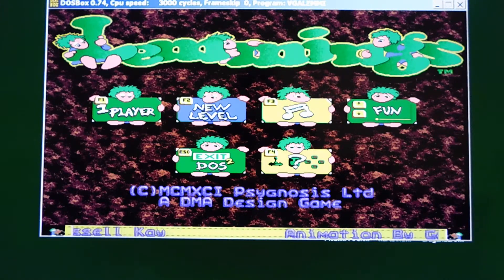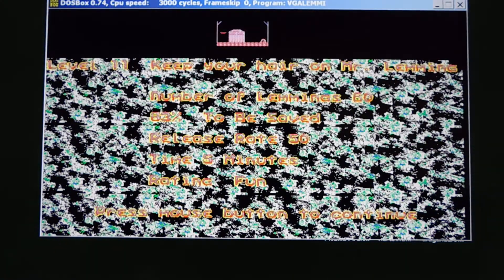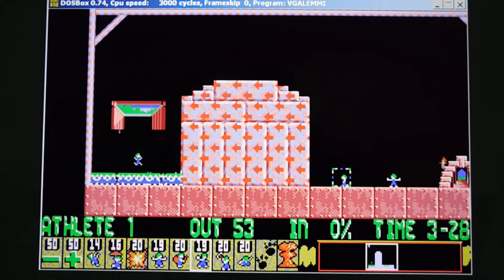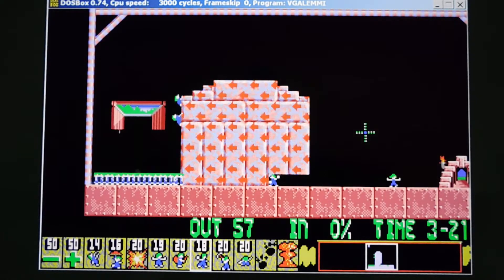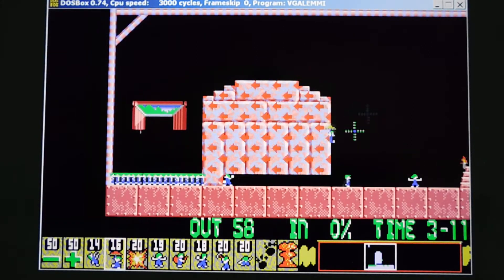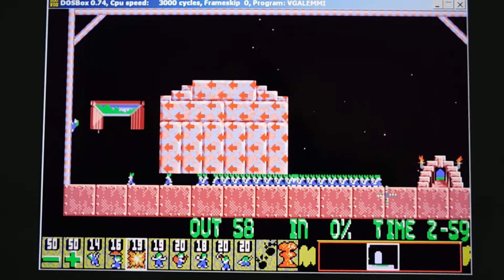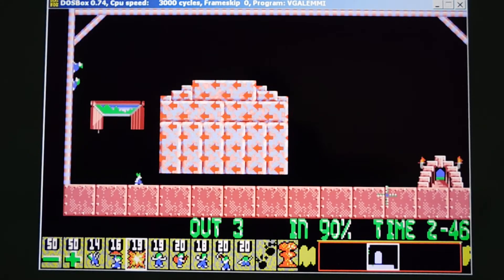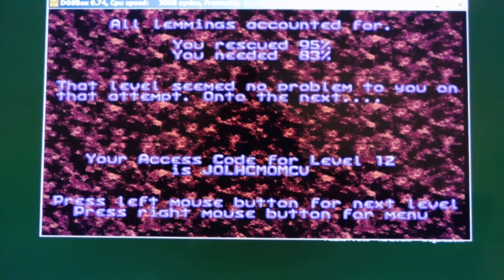Lemmings: Stage 11 Gameplay 🎮🧙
Gameplay video of the eleventh mission in Lemmings 1991 game with the code for stage 12. How to pass Lemmings level 11.